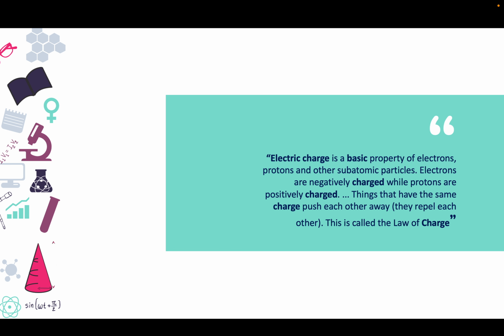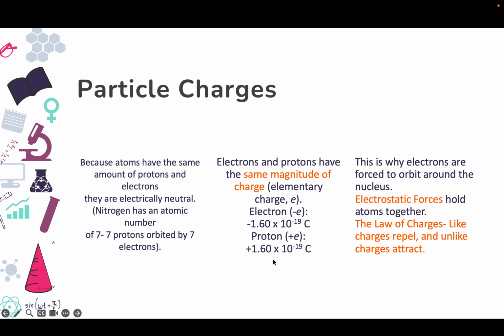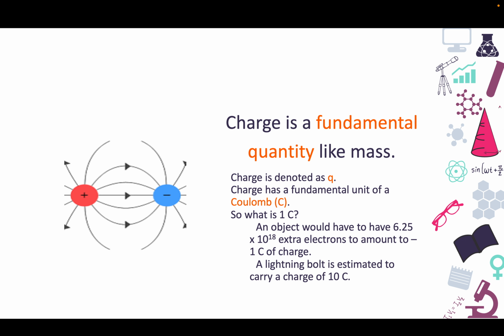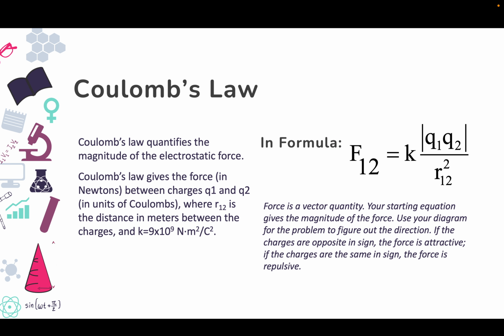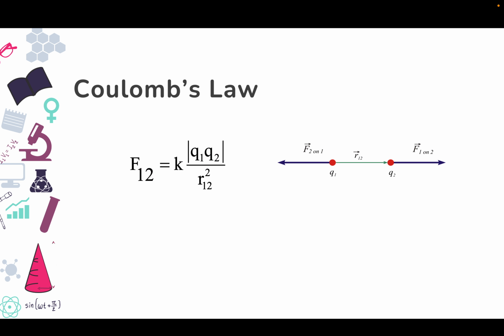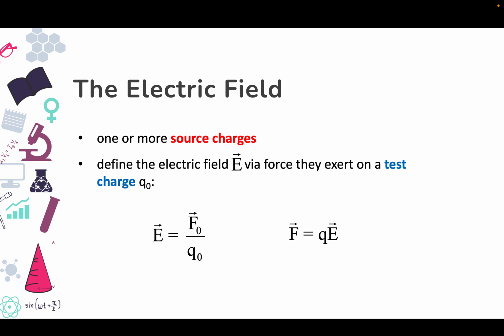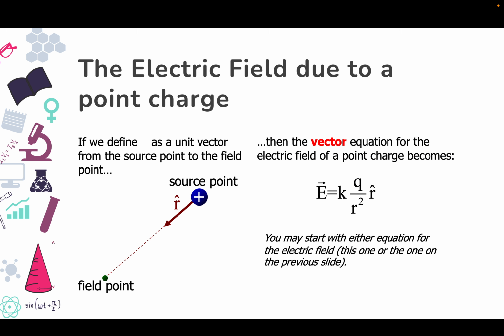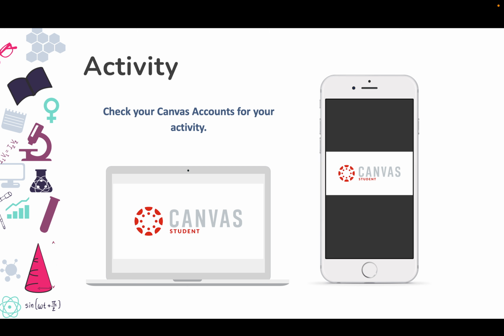Electrostatics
Introduces concepts and definitions in Electrostatics